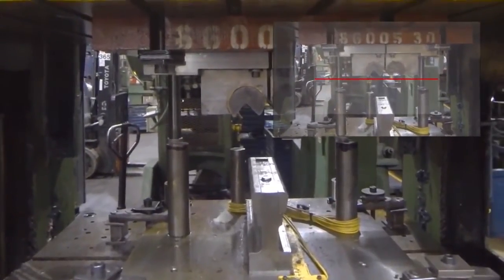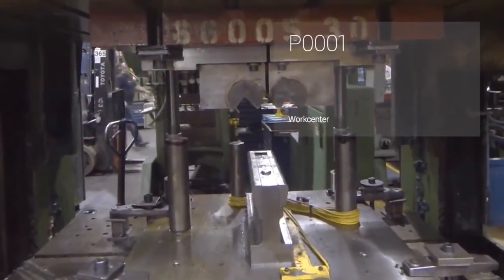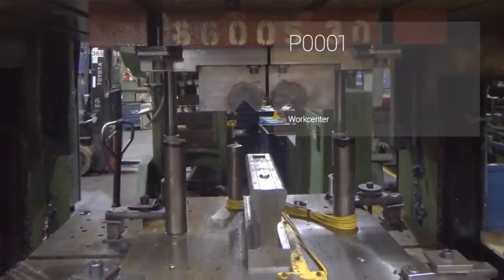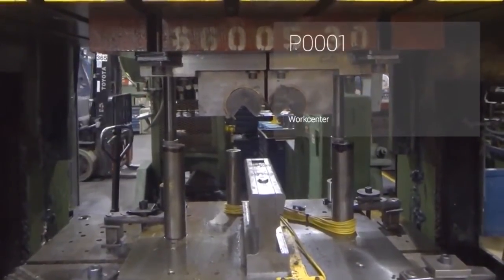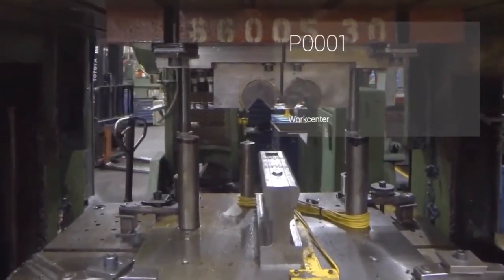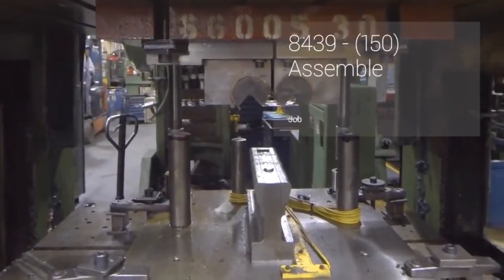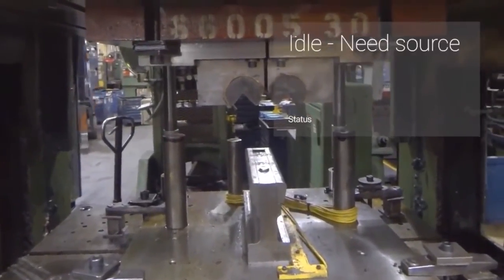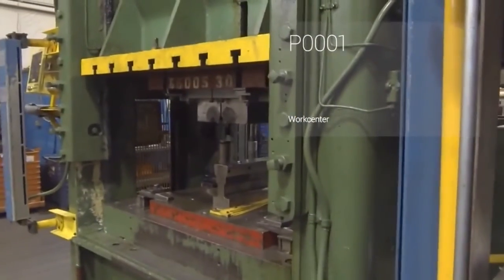Plex App for Google Glass: A Modernized ERP System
See how Google Glass can be used to access the Plex ERP System and cloud manufacturing to modernize the shop floor. Manufacturers are finding uses for Google Glass on the manufacturing shop floor. Through the new Plex App, a pilot program at Plex, manufacturers connect Google Glass to the Plex Manufacturing Cloud for immediate, hands-free updates on production.

About Plex
Plex is the Manufacturing Cloud, delivering industry-leading ERP and manufacturing automation to more than 400 companies across process and discrete industries. Plex pioneered Cloud solutions for the shop floor, connecting suppliers, machines, people, systems and customers with capabilities that are easy to configure, deliver continuous innovation and reduce IT costs. With insight that starts on the production line, Plex helps companies see and understand every aspect of their business ecosystems, enabling them to lead in an ever-changing market.